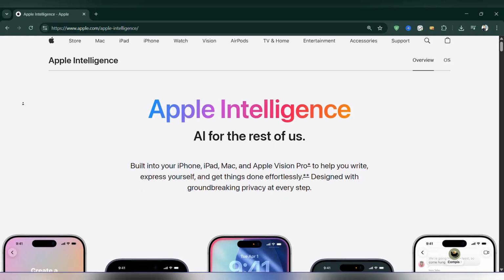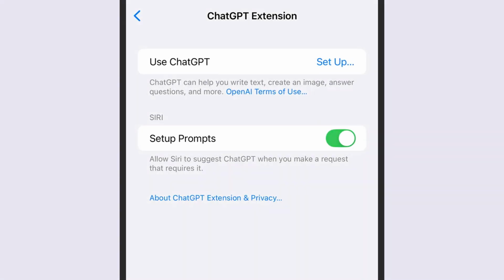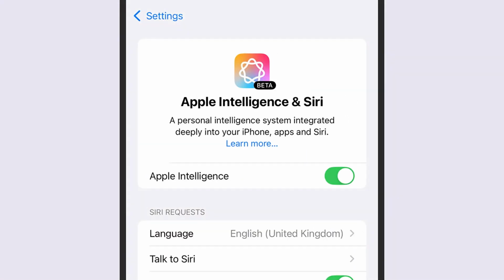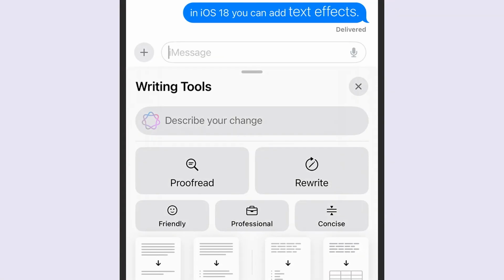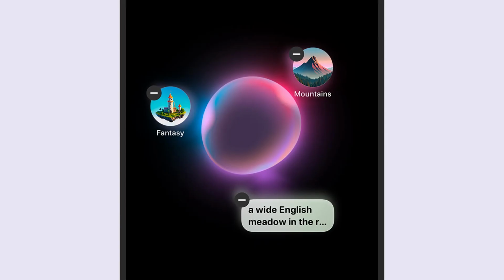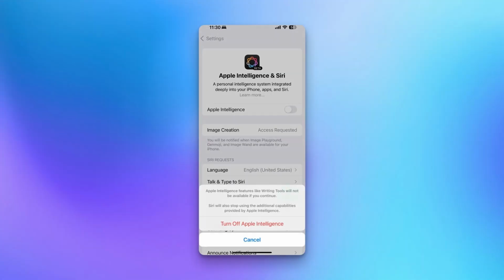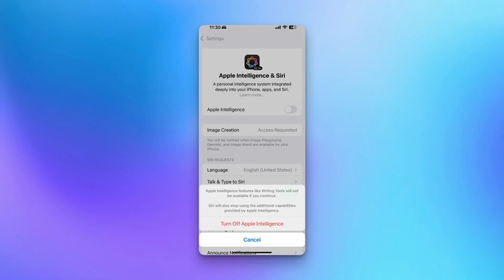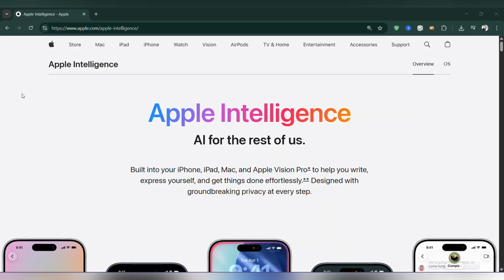How to Turn On Apple Intelligence on iPhone (Easy Step-by-Step Guide 2026)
In this complete tutorial, you’ll learn how to turn on Apple Intelligence on iPhone and start using Apple’s powerful AI features in 2026 🤖📱. This guide explains everything you need to know, from checking iPhone compatibility to enabling Apple Intelligence settings in iOS the right way.

We walk through how Apple Intelligence works on iPhone, how it integrates with Siri, system apps, writing tools, notifications, and daily productivity features 🍎✨. You’ll see where to find Apple Intelligence in your iPhone settings, how to activate it after an iOS update, and what to do if the option is missing.

This video is perfect for beginners and advanced users who want to fully understand Apple Intelligence, Apple AI features, and iOS enhancements in 2026. We also cover common problems, privacy considerations, and tips to optimize performance so Apple Intelligence runs smoothly on your device.

If you’re searching for a clear, up-to-date tutorial on enabling Apple Intelligence on iPhone, this video gives you all the answers in one place 🚀.